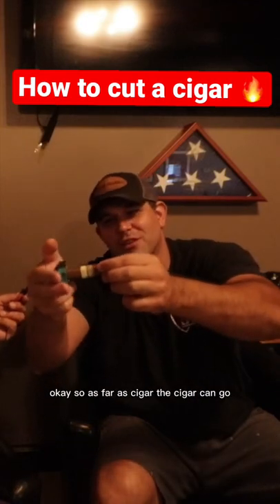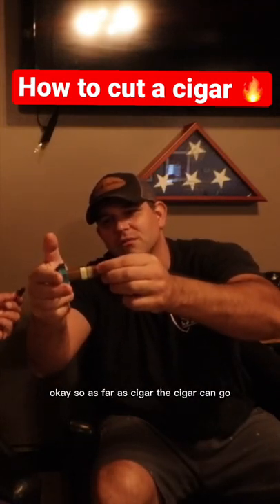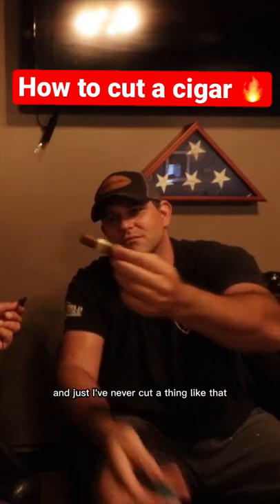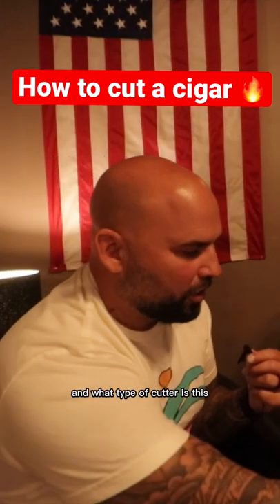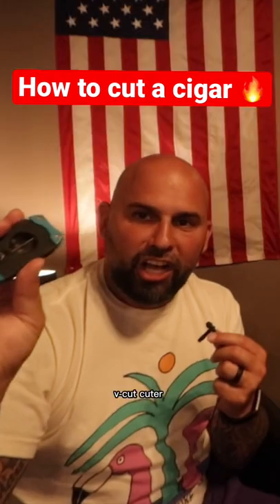How to cut a cigar